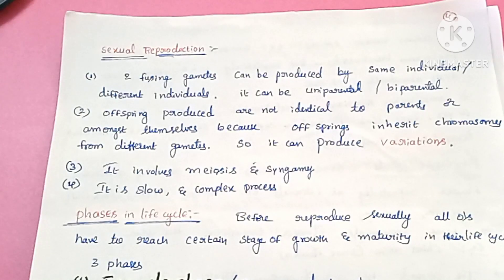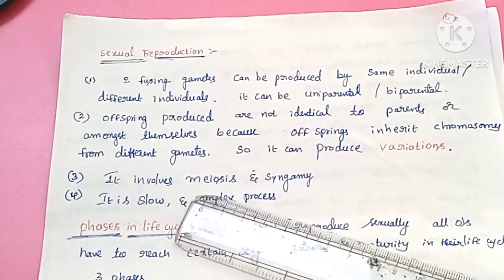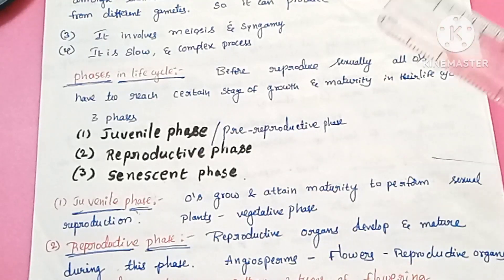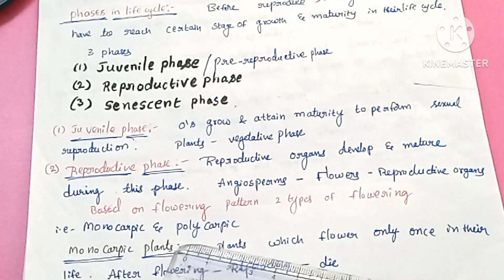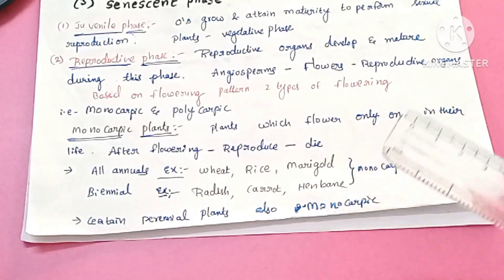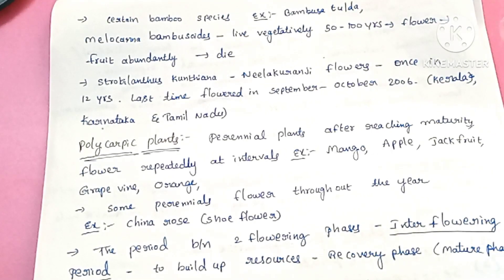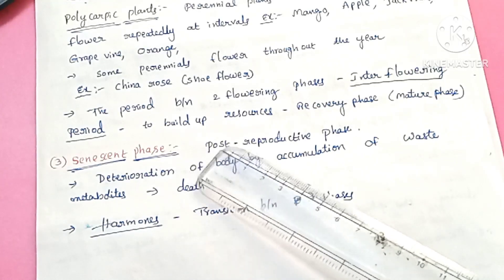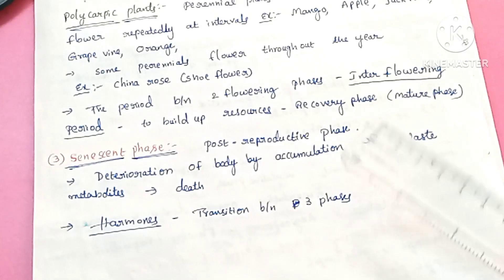Reproduction in organisms (English & Telugu3), Class 12 Neet biology, Latha Akula Biology Tutorial l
Hello students this is Latha Akula In this video I have explained about Reproduction in organisms class 12 Ncert neet biology chapter 12 In Telugu & English by hand written notes and with diagrams, hope you like this video .

Topics Explained
*Sexual Reproduction introduction
*Phases in life Cycle